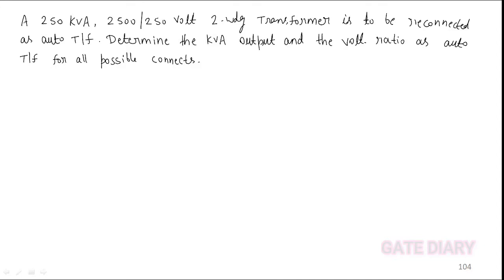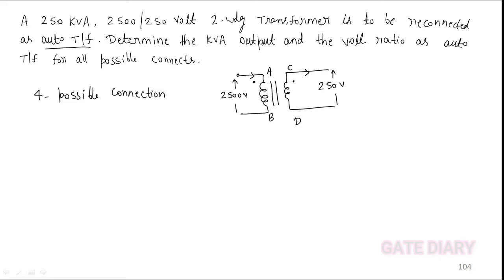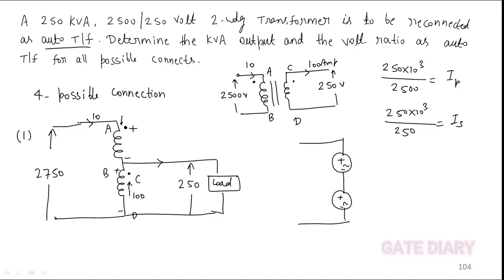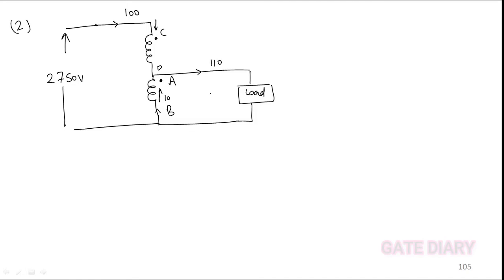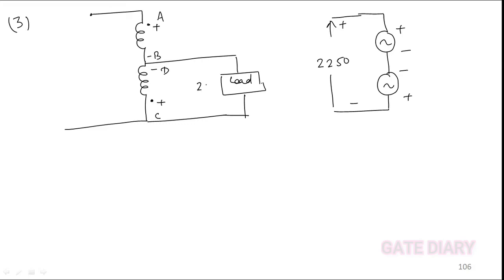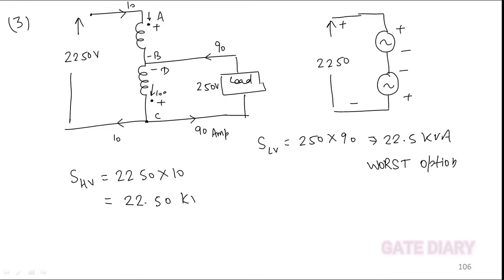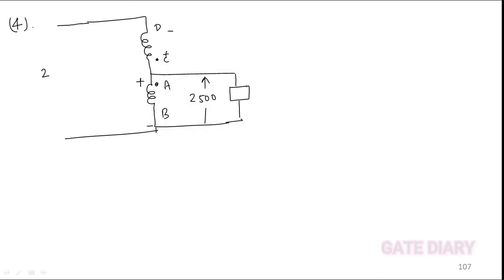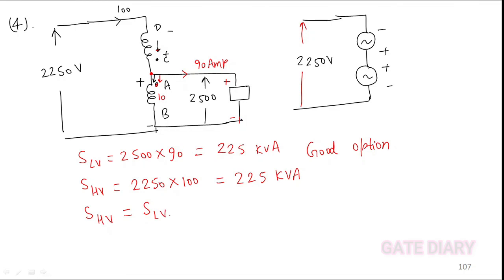Lec-13 Numerical on Autotransformer | GATE/ESE 2022 | Gaurav Sir | Electrical Engineering | Machines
In this video numerical is solved with the autotransformer concept.